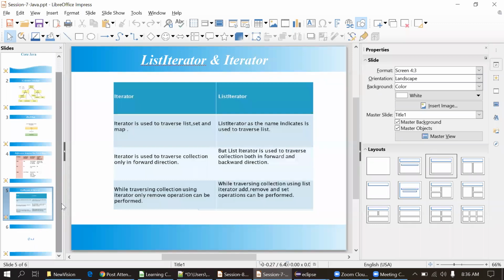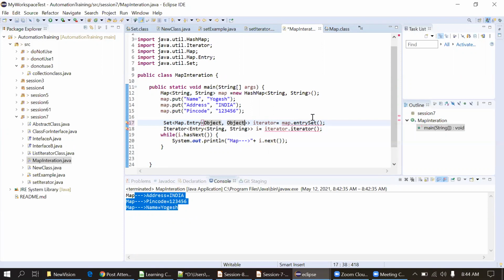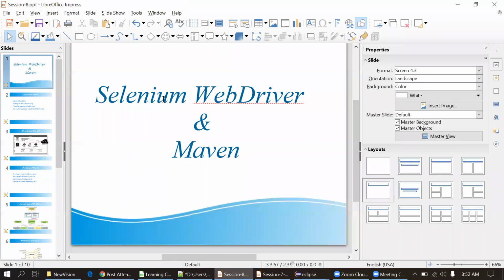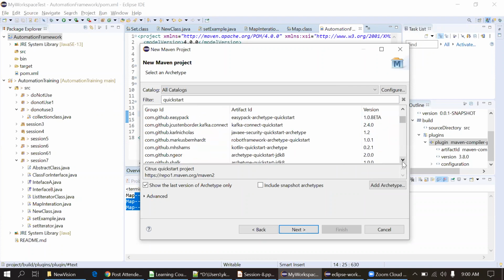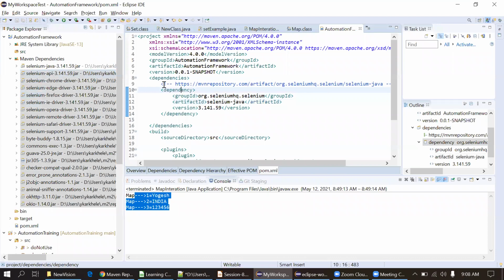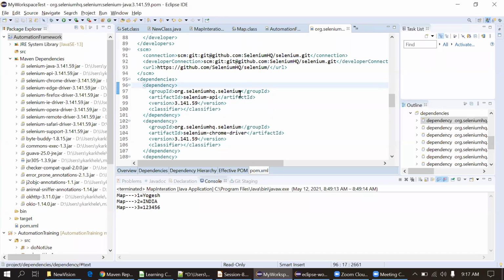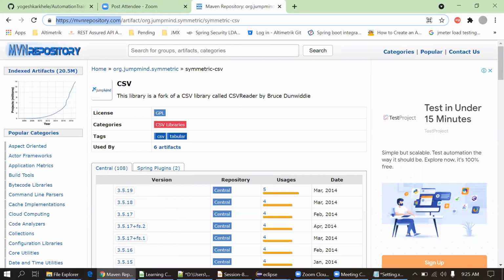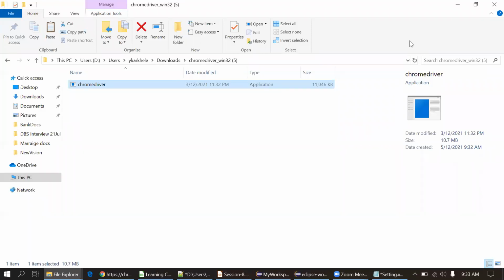Session 8 Maven